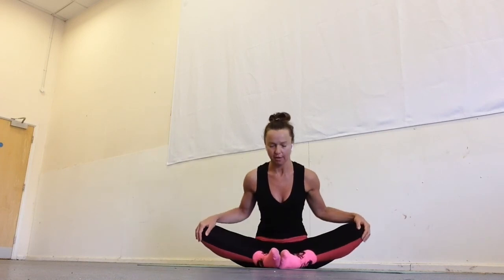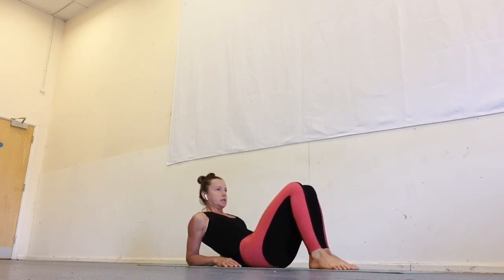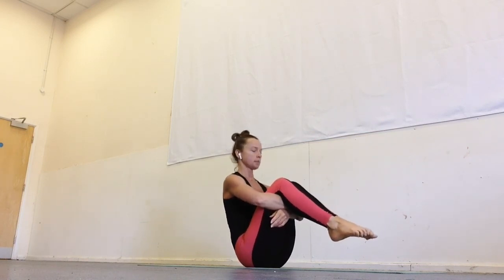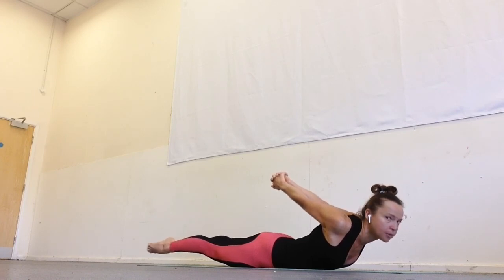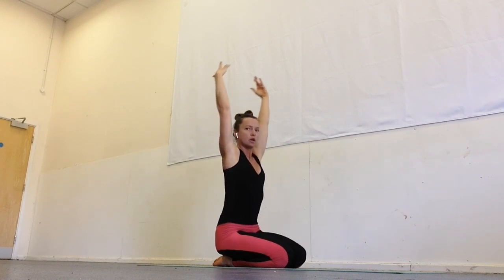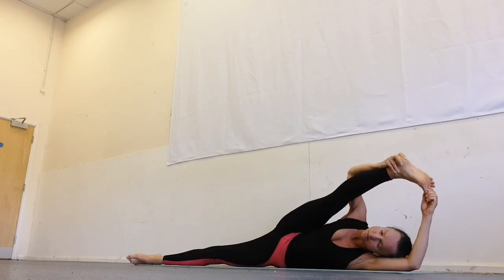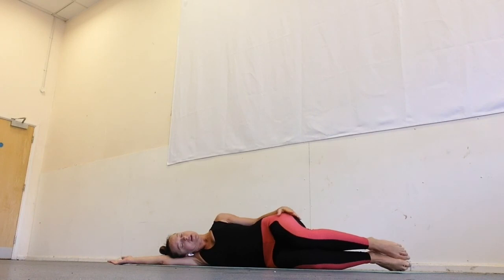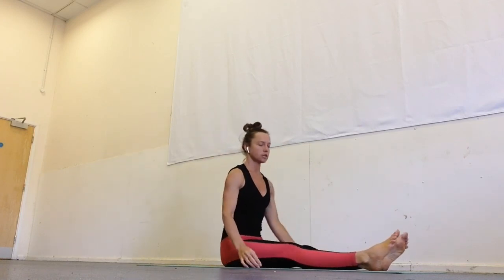Pilates 45 min, full body workout, glutes, abs, addactors, abdactors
This Pilates class lead by Joanna Puchala is a total body workout, targeting abs, glutes, adductors, abductors. General level. You will feel taller and stronger. Enjoy the experience!

In this FlowMove channel, you can practice with Joanna Puchala who will take you on a journey of mind-body practices such as yoga, pilates, barre, aerial yoga and dance. After a decade of experience in the dance and mind-body field, she can show you the best way of working with your body in connection with the mind. She combines all different styles of yoga, pilates and marge them into dance. Her classes are smoothly flowing and are accessible to everyone from beginners to advance.

She is a founder of FlowMove Online Movement Academy with online aerial yoga, yoga, pilates, barre, yoga dance courses and aerial yoga teacher training. She runs worldwide workshops and retreats. She is a founder of dance company LCP Dance Theatre where she produces aerial dance performances to raise awareness of the violation of human rights. She runs also Wolrd Social Arts Festival which is an international performing arts platform that gathers artists from all over the world. Through performing arts such as dance, theatre, circus, musical, comedy, .they manifest against violation of human rights and social injustice. It is a non-profit organisation which fundraises for important causes.

FlowMove channel is a well-being lifestyle that is creating positive content for your body, mind and soul. We live stream and record classes and workshops of Aerial Yoga, Yoga, Pilates, Barre, Dance, Healthy Food, Conscious Living, and Meditation!

More free content is available on social media. Thank you so much for connecting with us.